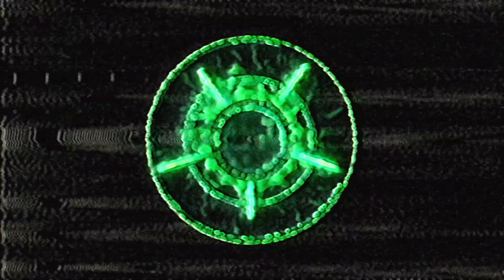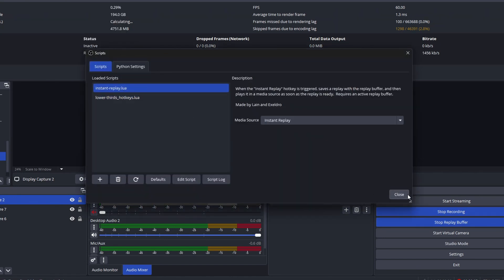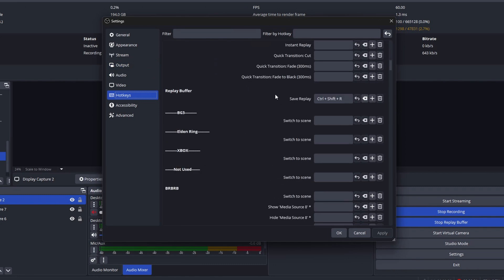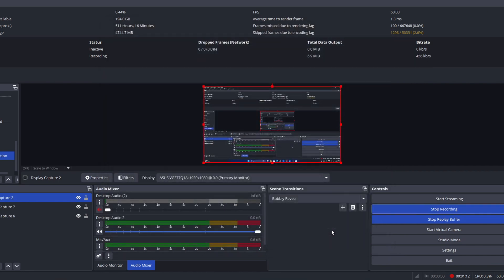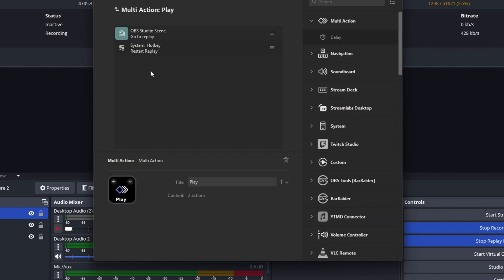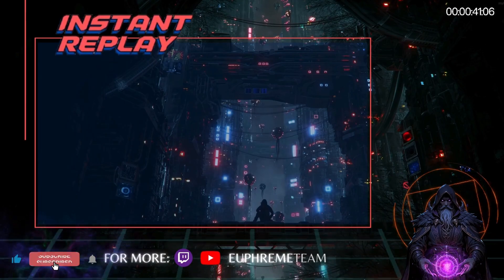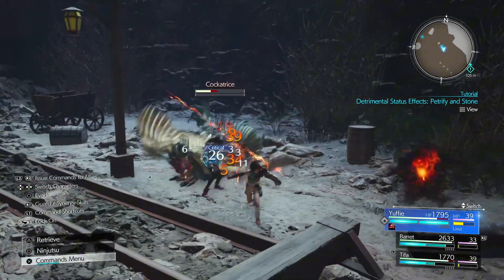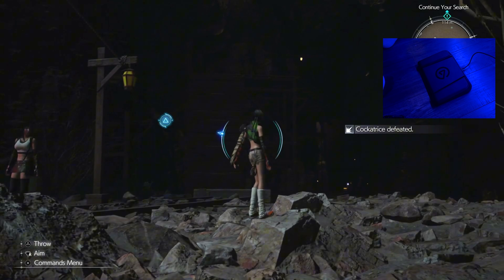Mastering Instant Replay in OBS Studio: A Beginner's Guide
Learn how to set up the instant replay feature in OBS Studio to make your live streams look professional! In this beginner-friendly tutorial, we’ll walk you through configuring replay settings, creating scenes, and enhancing your replays with tips and tricks. Perfect for new streamers looking to stand out!

OBS Studio instant replay setup,
how to use replays in live streaming,
professional OBS tips
OBS setup, OBS tips